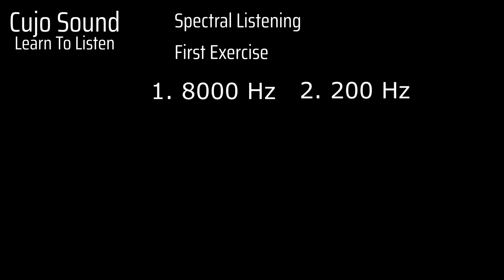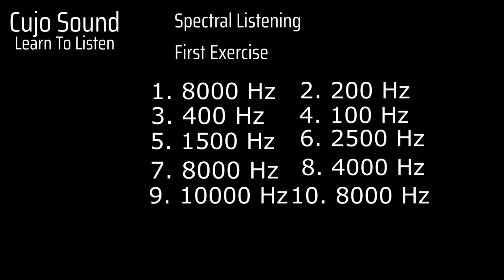Learn To Listen - Spectral Listening With Cujo Sound. Exercise 1.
This is the first exercise after having learned the basics.

And get back here once you are familiar with that.

This video is an exercise - some tips on how to remember the frequencies, but mainly an exercise.
Check how many you can get correct.

BTC: 3C4Fj1XLvYagFtRUiL88mBj8QzBnGvwuqe
ETH: 0x23Eb3DcFBdA73364cC3F4708EC86F2f9f9594c5F
LTC: LQYs1LzjNewR7cFXp5rf8jv4rUf1sALy7m
XRP: rhLqEKWgDC4o26UAoR6hoGQPCMehNGkyLW